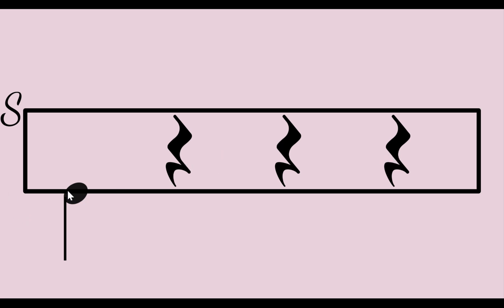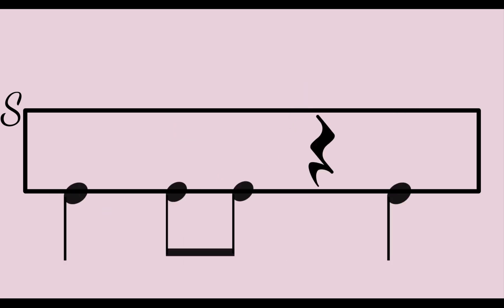Sol Mi rhythm cards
Combining Sol-mi with rhythms